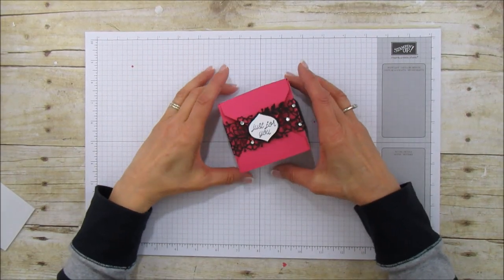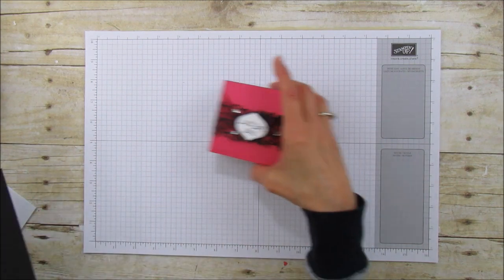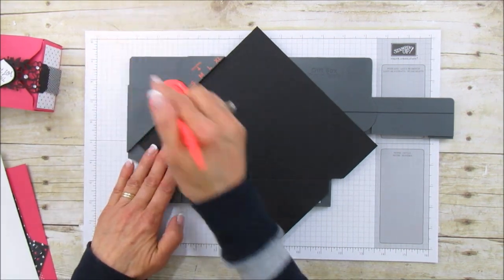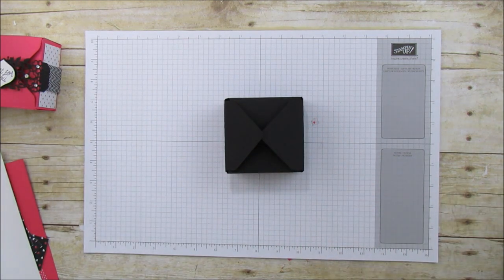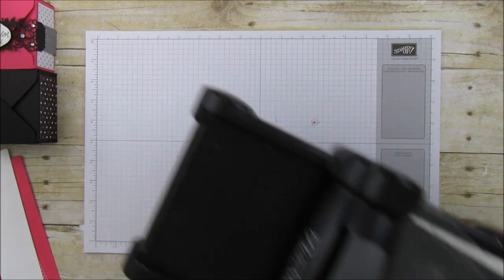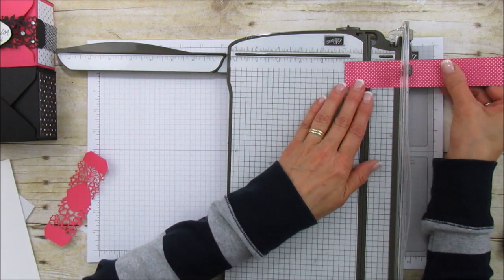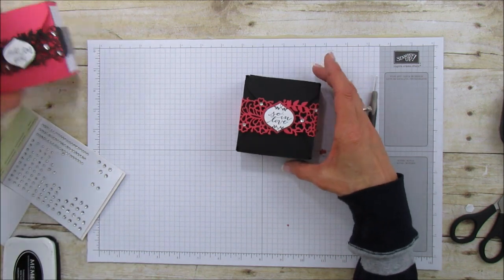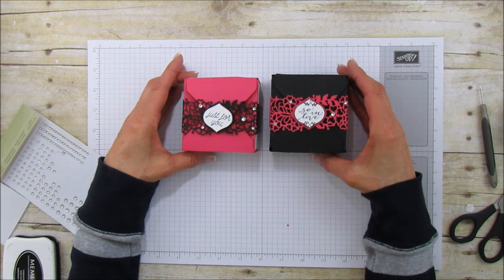So Detailed Belly Band Box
I will share a Gift Box with a Touch of Elegance using the Stampin'Up So Detailed Thinlit Dies.

ANGIE